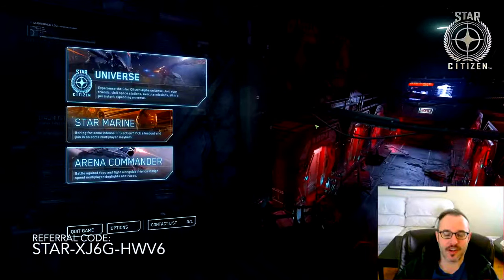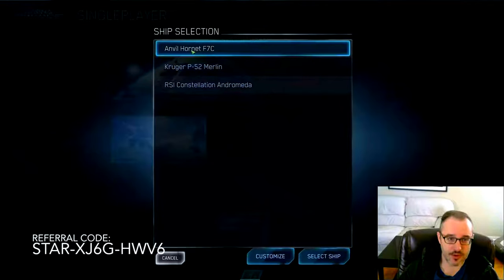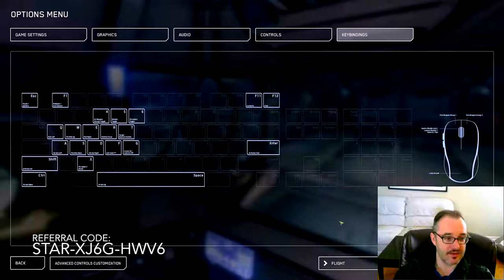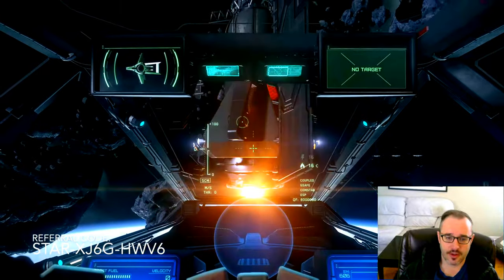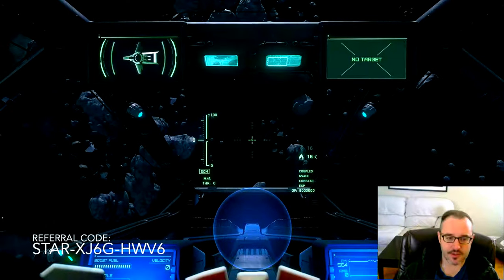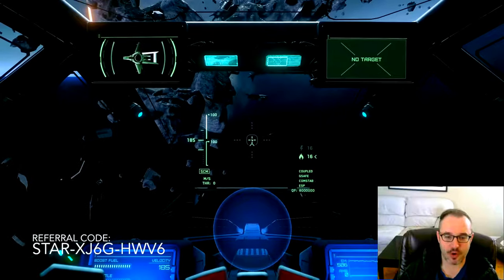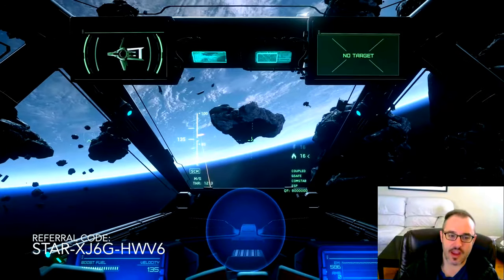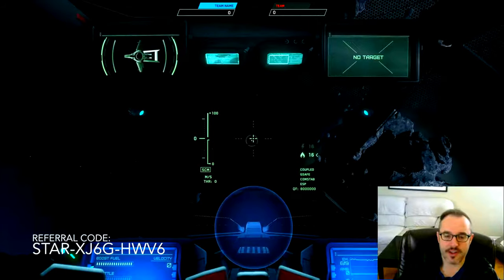PopStarCitizen Basic Flight mouse and keyboard